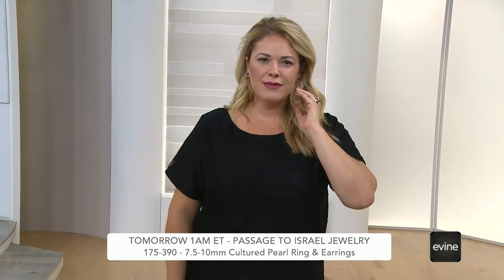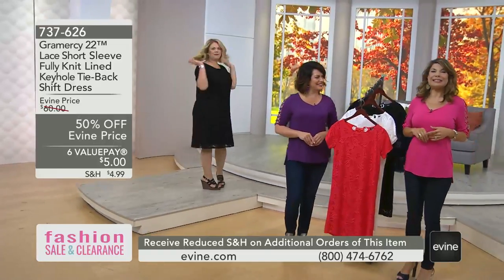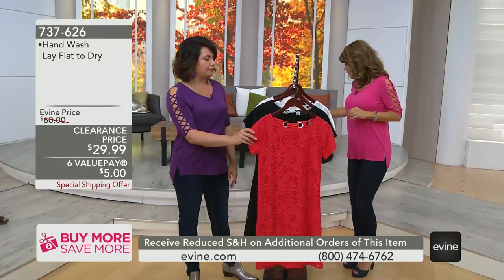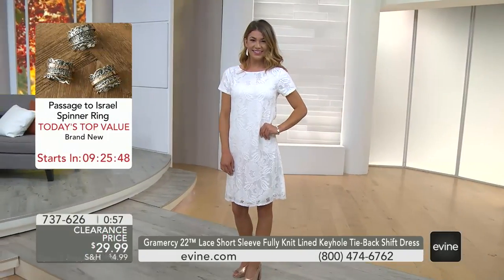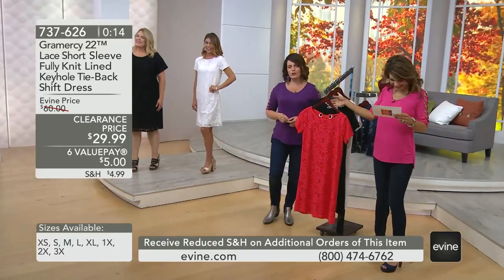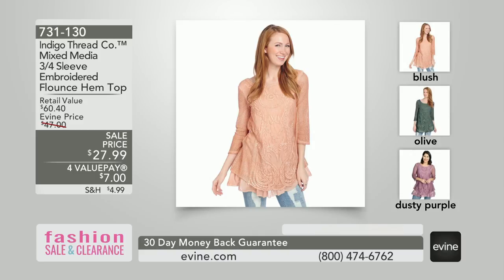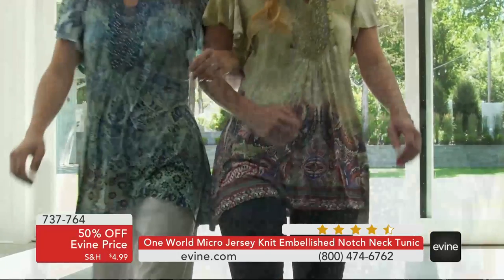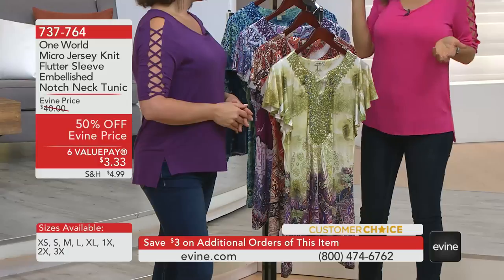William Greep Live Stream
evine test